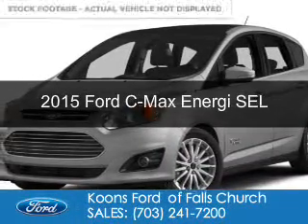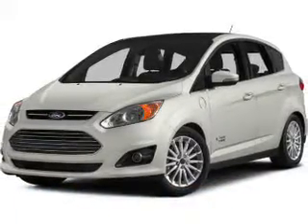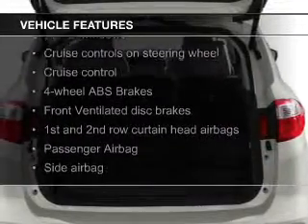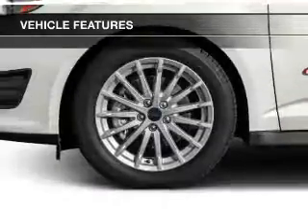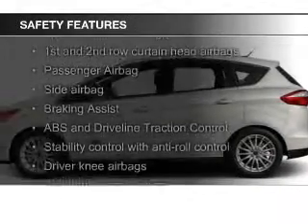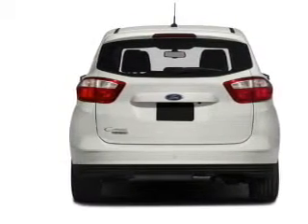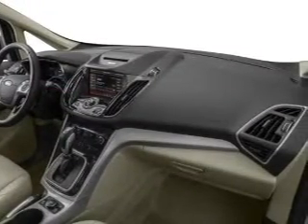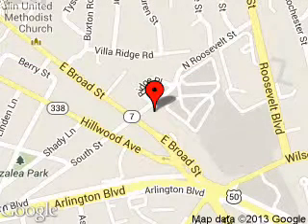2015 Ford C-Max Energi - Falls Church VA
Phone:
Year: 2015
Make: Ford
Model: C-Max Energi
Trim: SEL
Engine: 2.0 liter inline 4 cylinder 16 valve
Transmission: Automatic CVT
Color: Ingot Silver
Mileage: 0
Address:
1051 East Broad Street